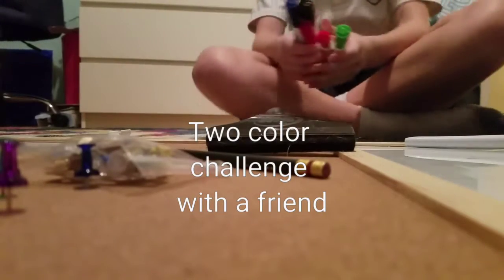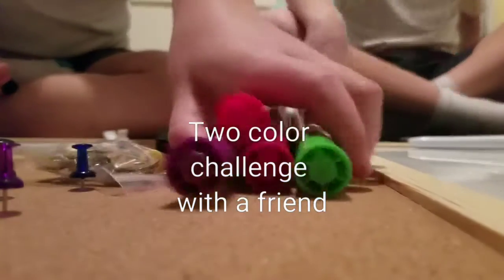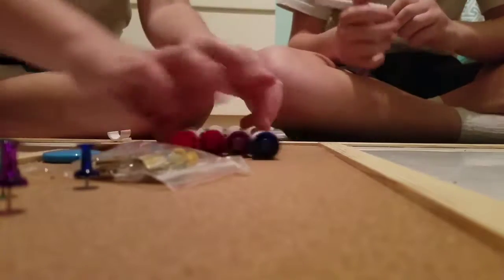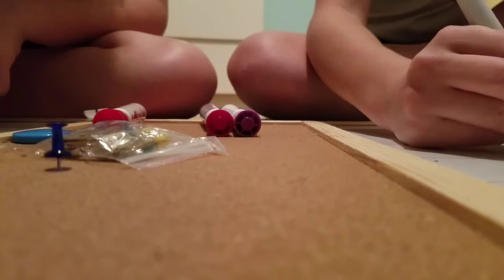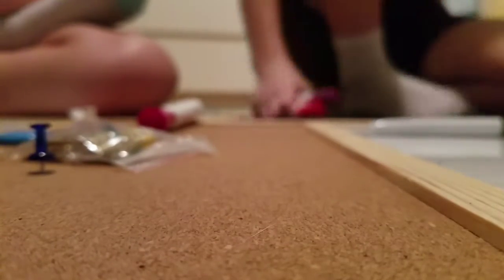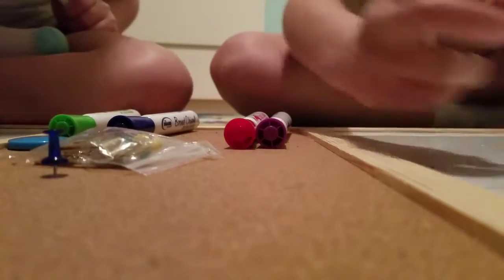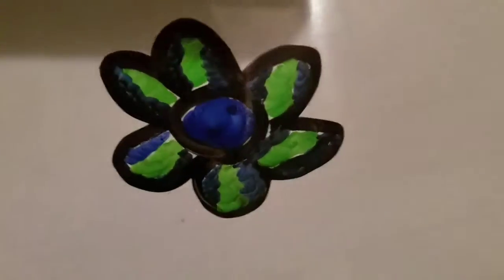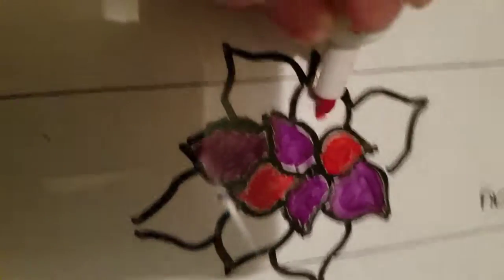Two color challenge with a friend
Hople yall enjoyed